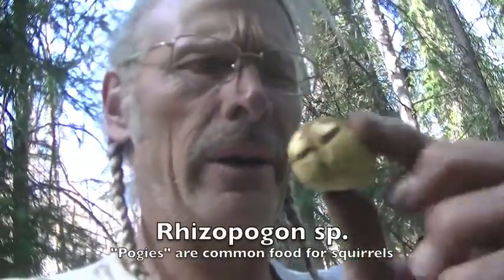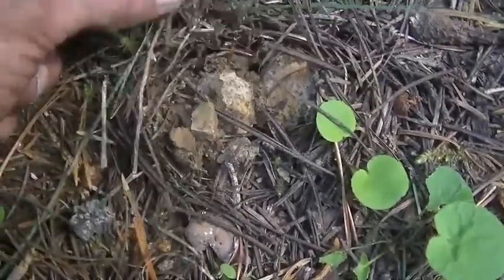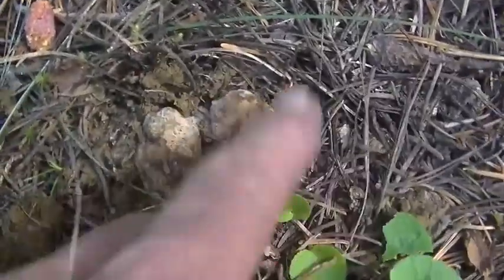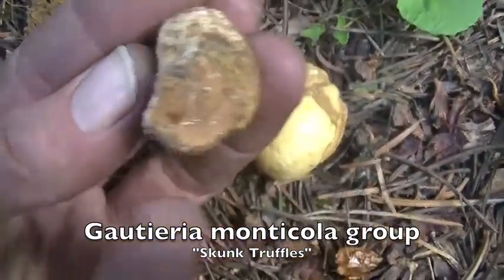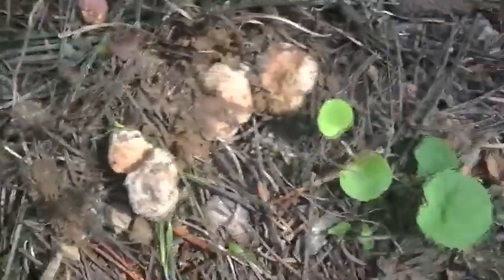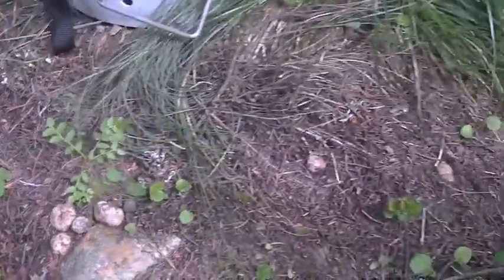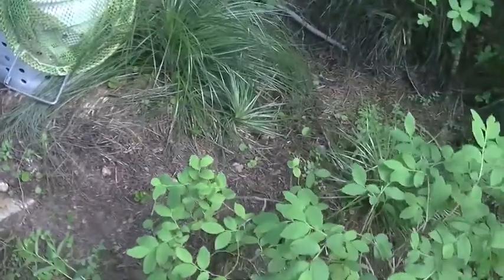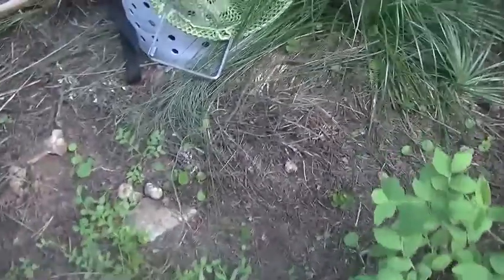Montana Truffles 2016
A quick introduction to Rhizopogon sp. and then Gautieria monticola, the "skunk truffle" of Montana, found in a unique island of green inside a burn zone. Note the stringy white rhizopmorphs on the second collection, the names G. gautieroides and G. crispa are applied to distinguish such collections. These amazingly smelly underground fungi are a prized food of squirrels, deer, and other critters. Me, for instance.